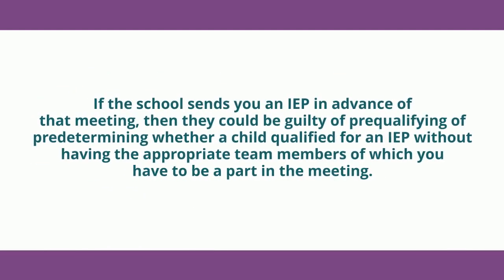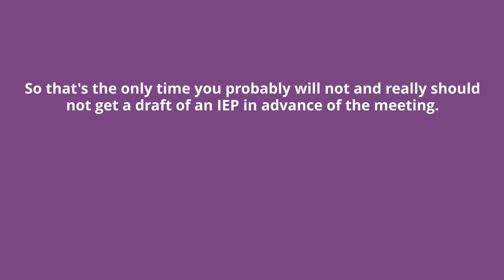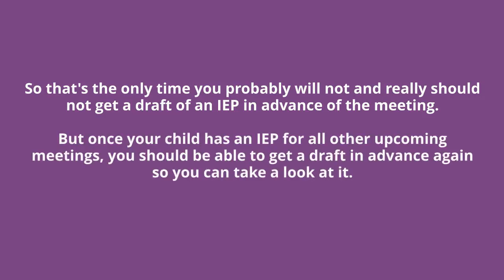Ask For Copies of Evaluations and a Draft of the IEP in Advance of Your Meeting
If you have a meeting coming up and the school is doing evaluations, they might be doing a psychoeducational evaluation, speech and language, occupational therapy, whatever it is, you have the right to ask them for a copy of their evaluation report in advance of the meeting.

We Help Parents. At Pam Lindemann The IEP Advocate we have helped thousands of parents across the country navigate the public school system and get help for their children through the IEP or 504 Plan process. Now you can be successful for your child, too.